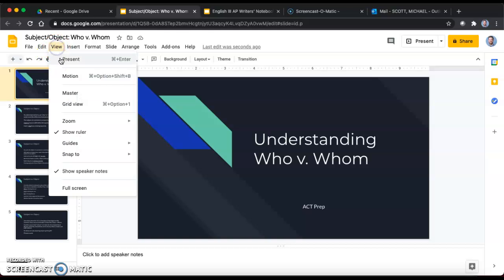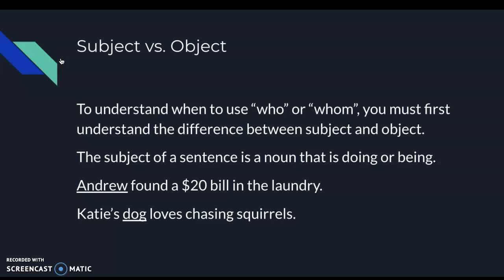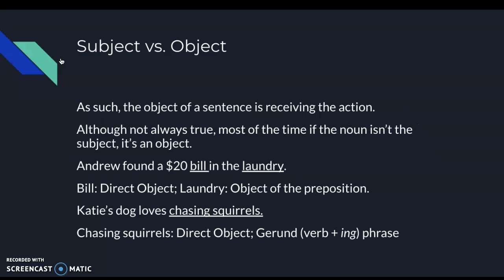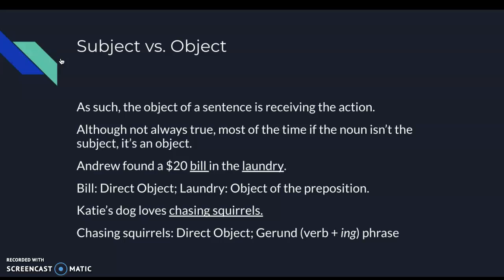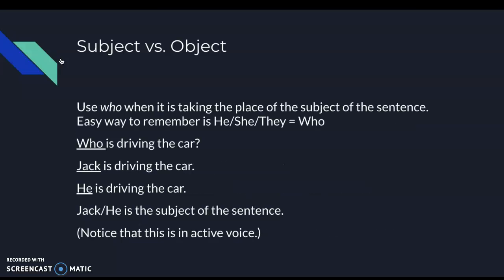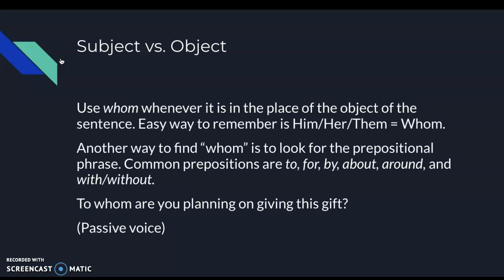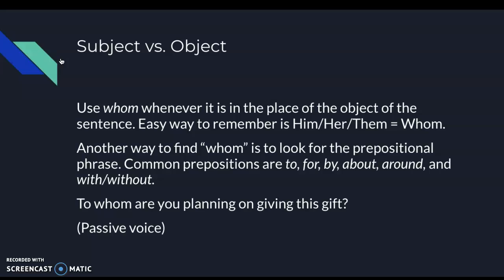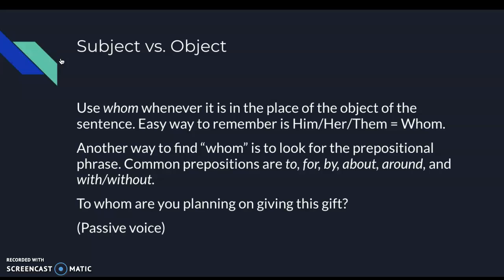Who v. Whom